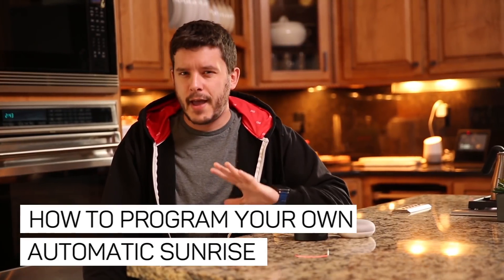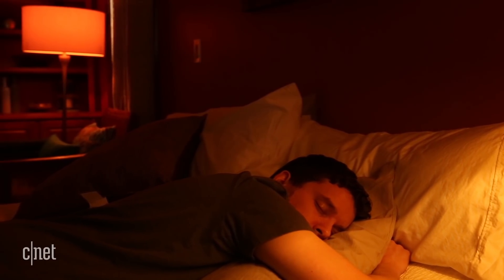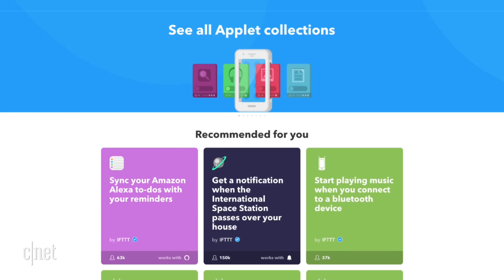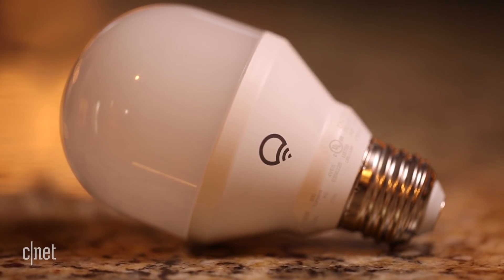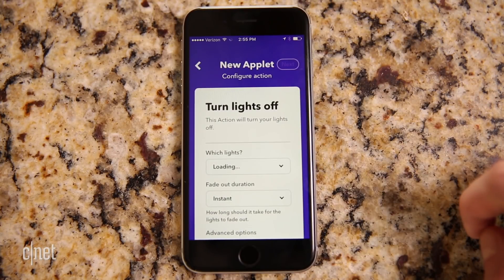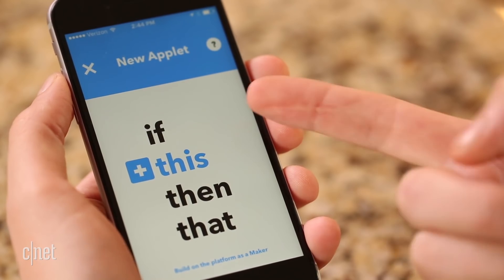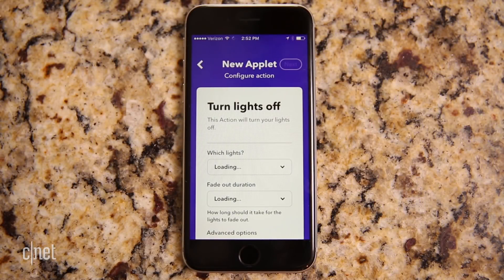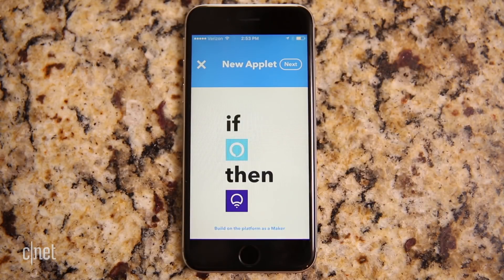How to program a voice activated sunset (CNET How To)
How to tell your smart speaker to slowly fade your smart bulbs as you fall asleep. Read the CNET article